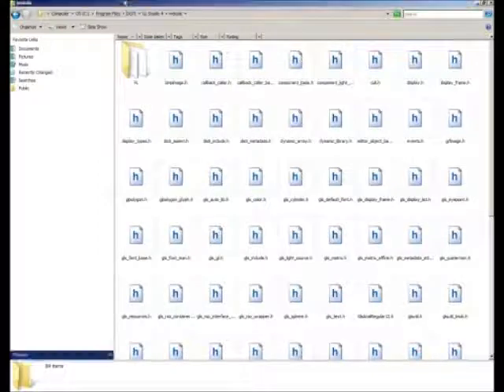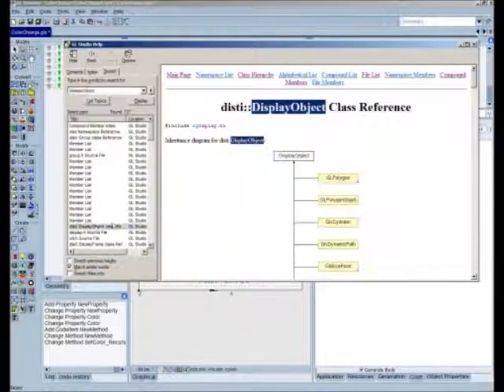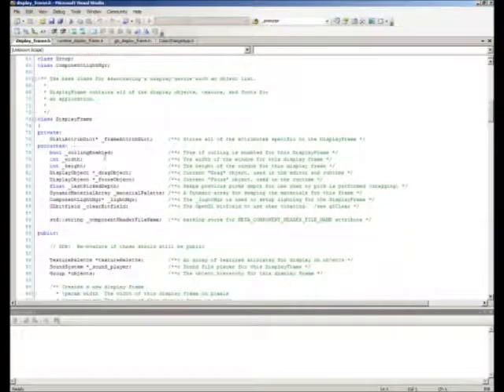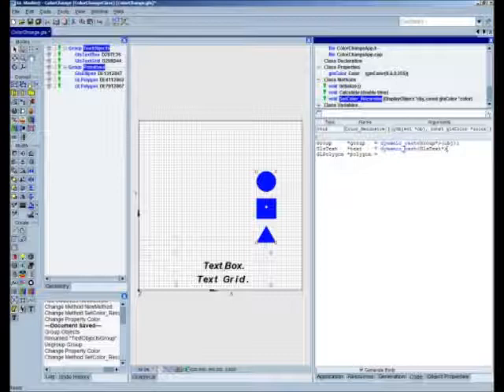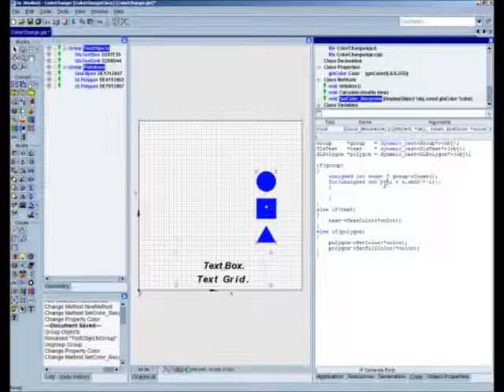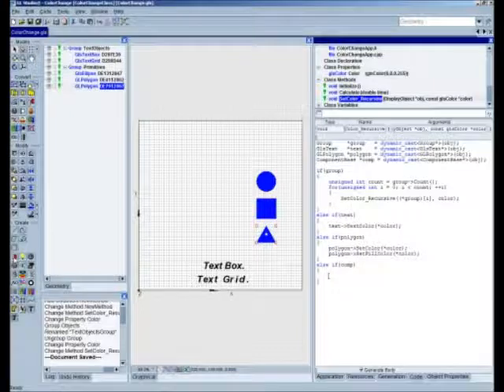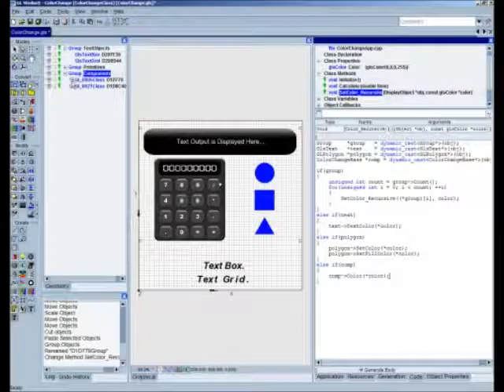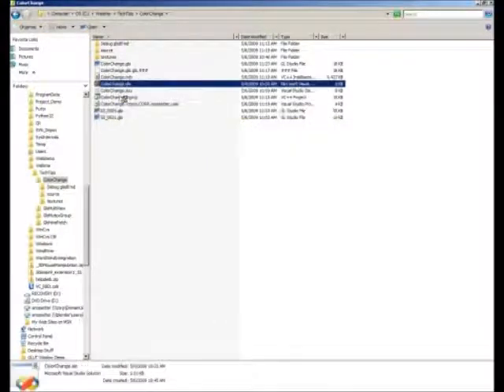Tech Tips - GL Studio API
This webinar discussed how to construct properties and behaviors with GL Studio's API as well as the unique possibilities available with it.